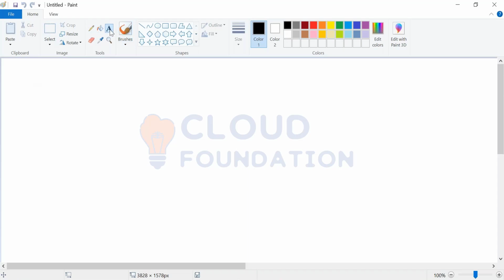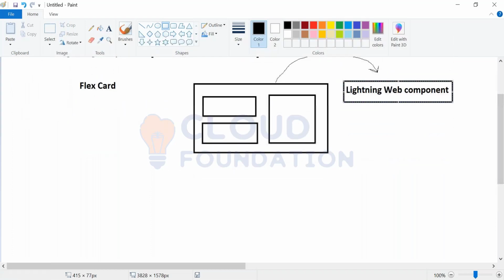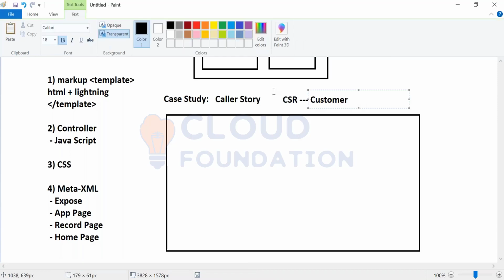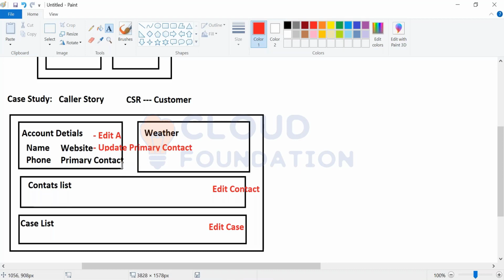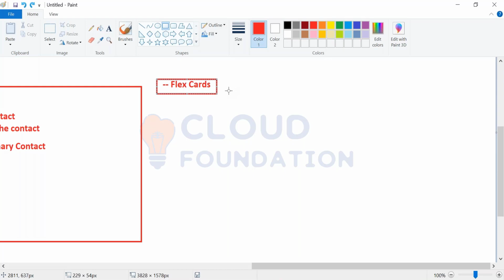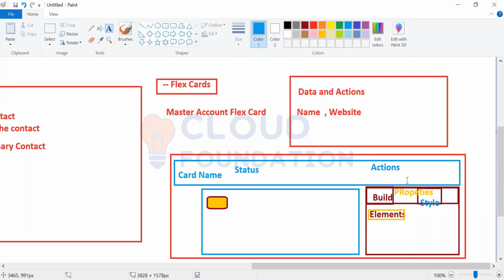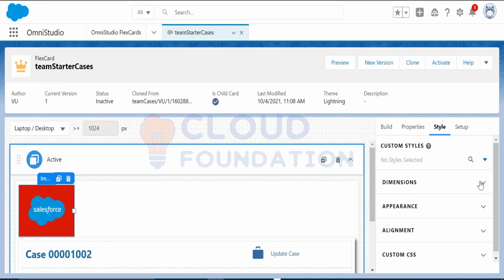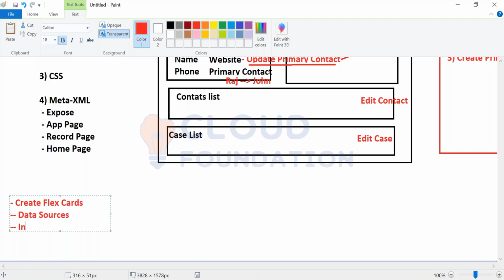Salesforce Vlocity Tutorial | Vlocity Training Online | Vlocity Training India | Cloudfoundation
This video teaches you the fundamental concepts of Salesforce Vlocity.
If you are looking to start your career in Salesforce Vlocity Technology then Cloudfoundation provides online training on Salesforce Vlocity.

TimeStamps: -
00:43 - LWC (Lightning Web Components)
09:00 - File structure of LWC
30:10 - Flex Card Designing
41:20 - Omnistudio Flex Cards